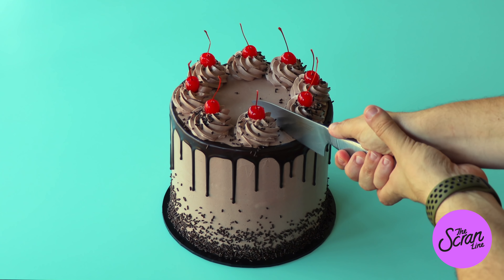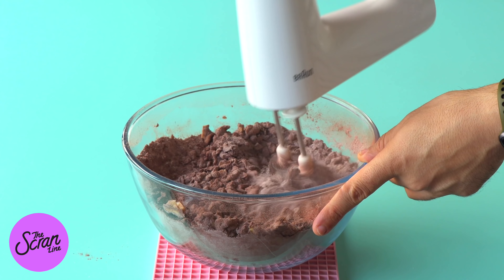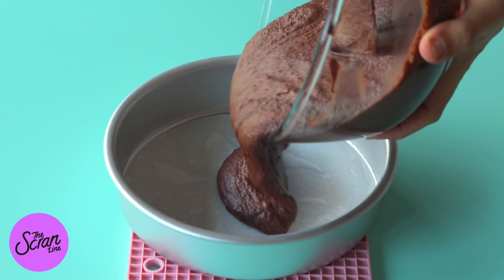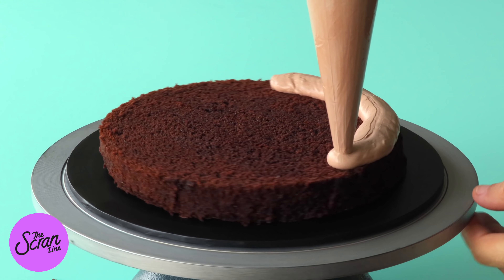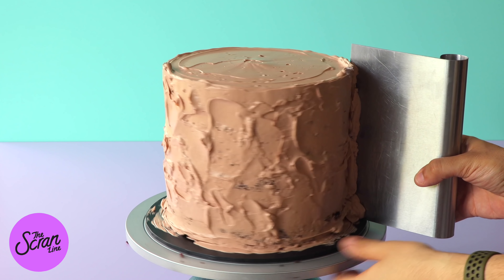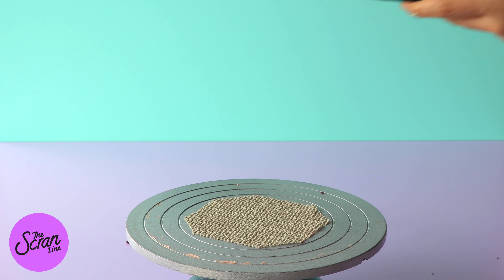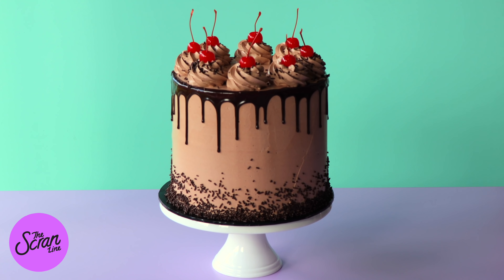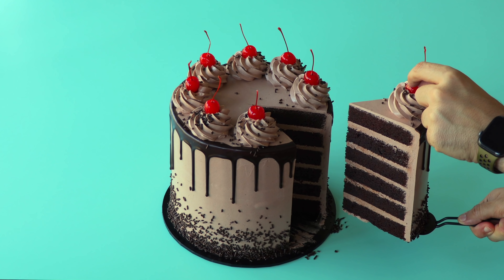BEST EVER Chocolate Cake Recipe! - The Scran Line